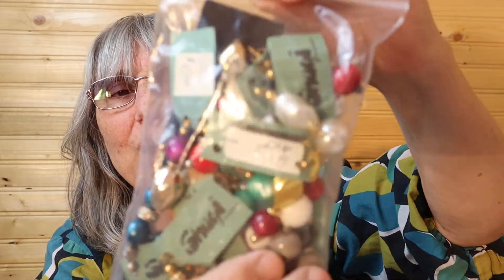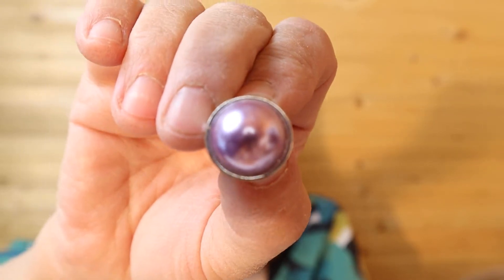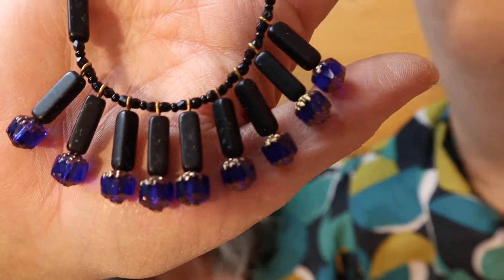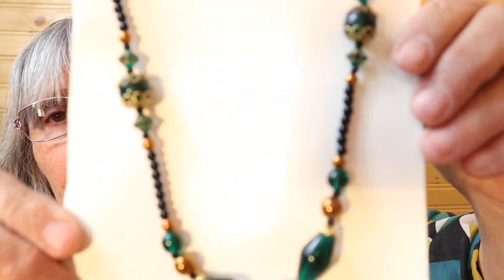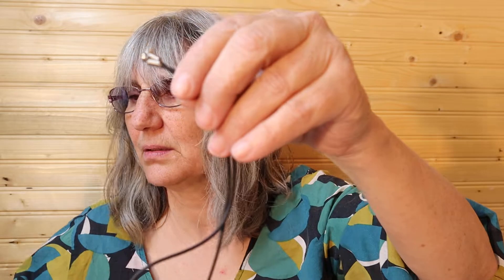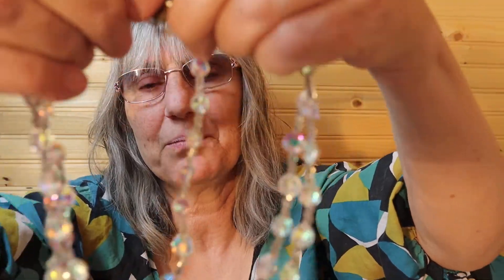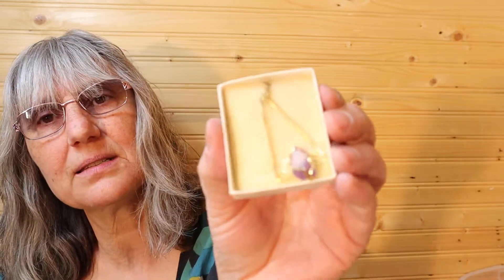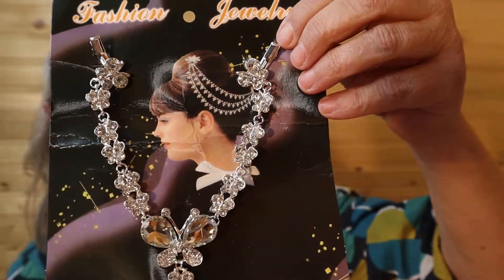Unboxing #5 from the fifth shelf in my storage unit. Jewlery and craft items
Hi everyone, geesh there is a lot here.  Still working on the first storage unit.  Glad you are here to watch me find items I have not seen in a few years.  Enjoy